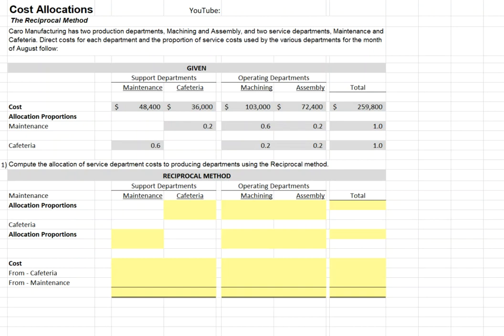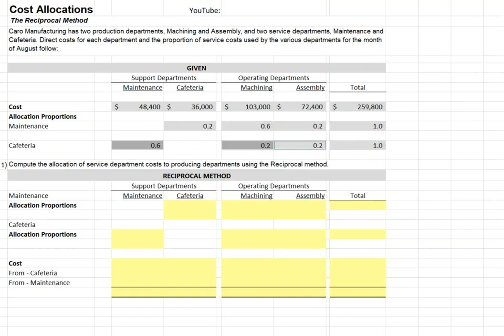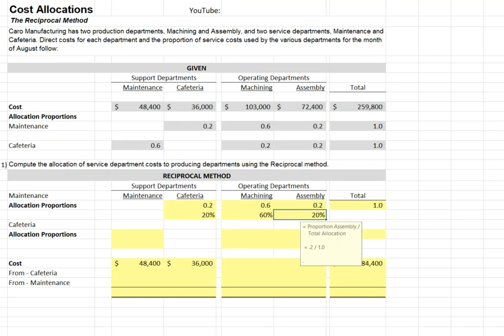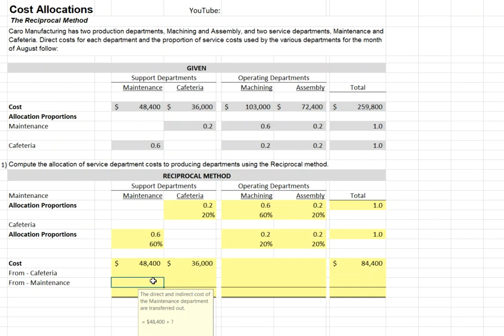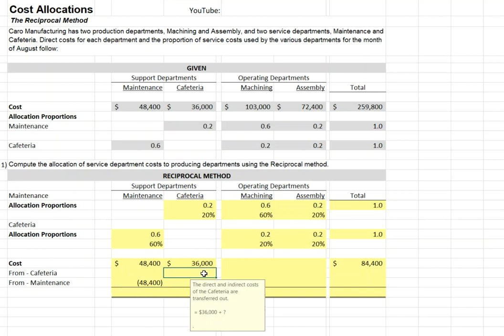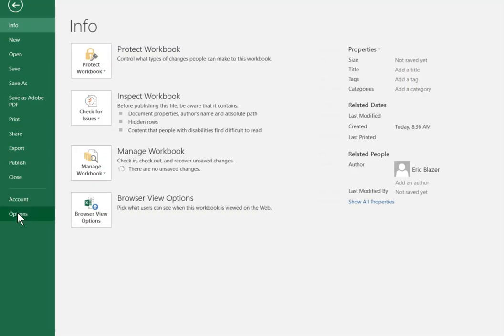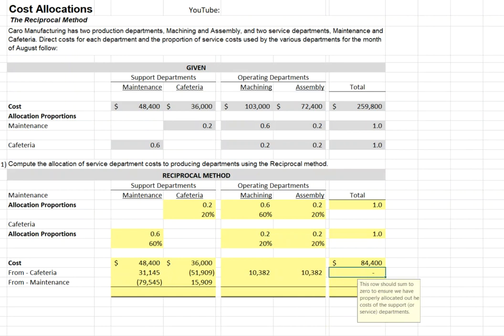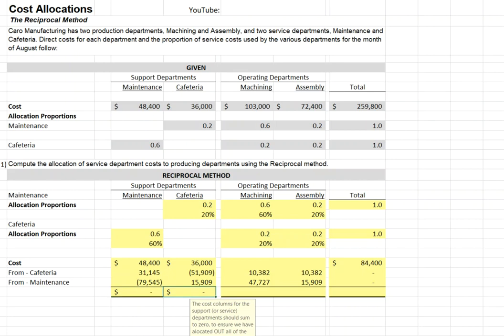ACCT364 - Cost Allocations Reciorocal Method (Problem 11 31)